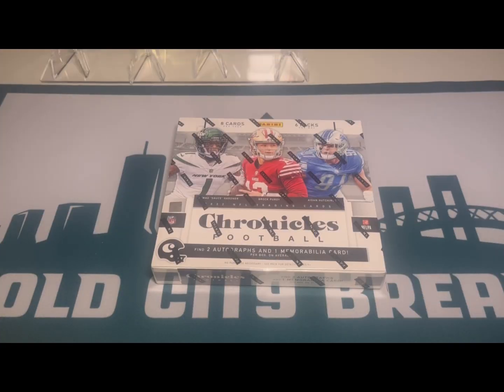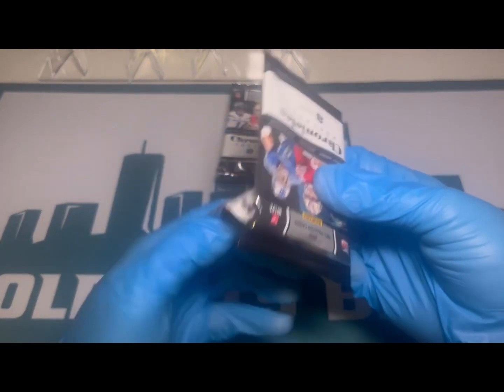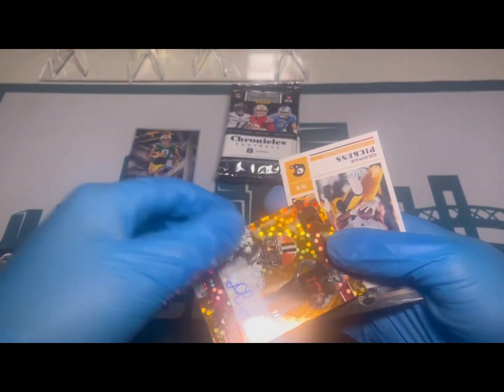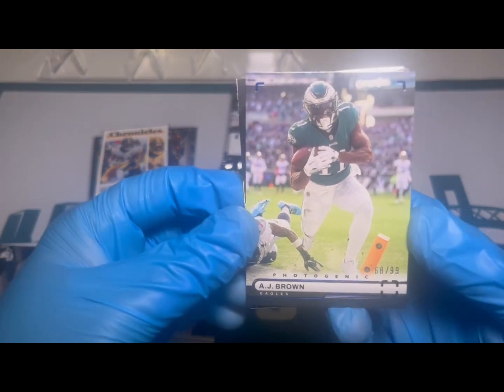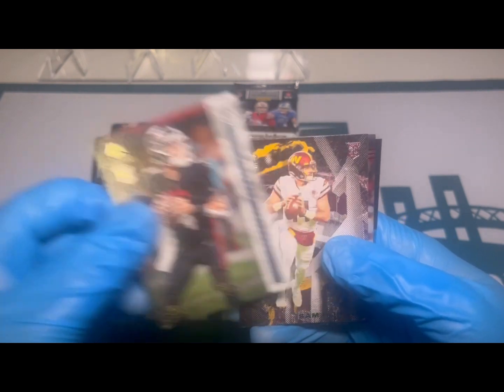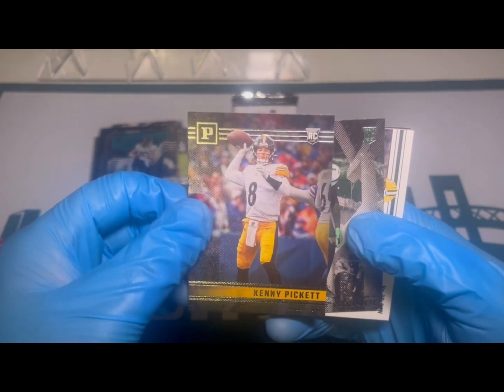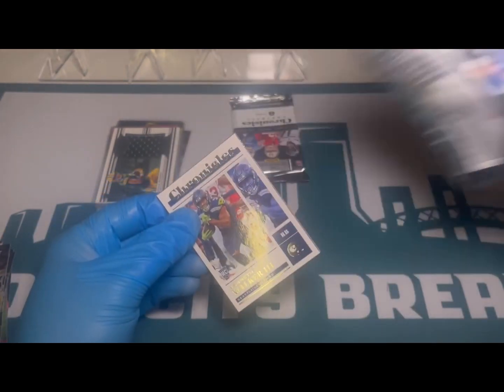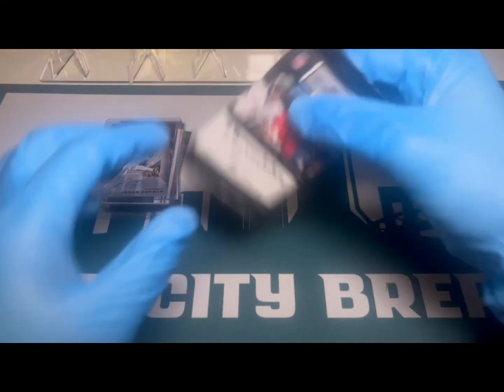Bring on the ROOKIES! 2022 Chronicles Football Hobby Review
Bold City Breaks presents...2022 Chronicles Football Hobby! Such a fun box! Check it out for yourselves!

Step 1 - Leave a Like on the Video

LIVE BREAK # 4 AUCTIONS ARE ON EBAY ALL TEAMS START AT $0.99!